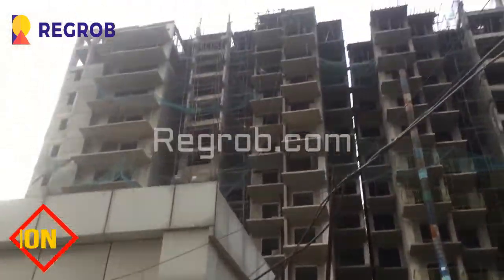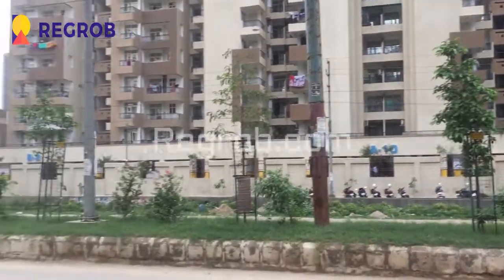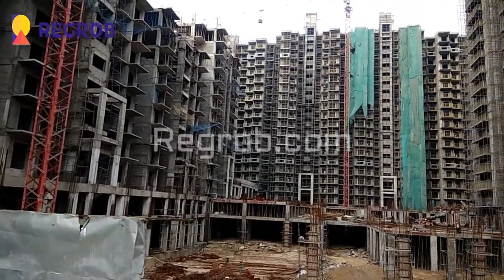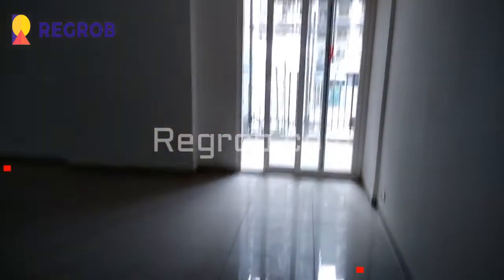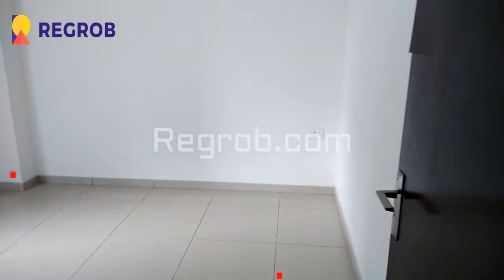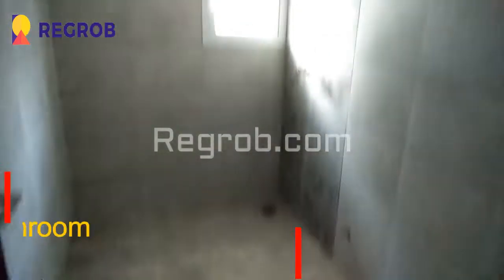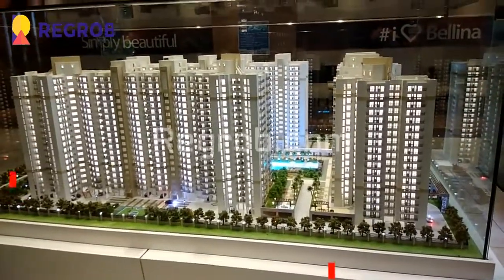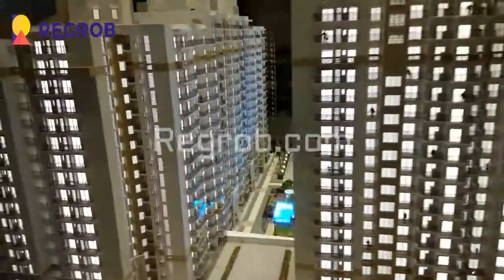Gulshan Bellina Noida Extension | Actual Video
Gulshan Homz is redefining beauty with their new crafted project Gulshan Bellina spread over 7-acre land area.

Apartments in this housing project are so appealing and beautifully designed that it makes lifestyle extraordinary and full of life.

This project is rooted in Sector-16, Noida Extension and approved by GNIDA. 2 and 3 BHK homes are beautifully improvised and stunningly refreshing.

2 BHK unit is built on a land area of 1020 to 1105 sqft. 3 BHK spread over a land area of 1330 to 1745 sqft.

Gulshan Homz have stunning features for residents and this property will surely make you say “Bellina, you take my breath away!”

Price of the Project:

The BSP rate of the Project is 2999/ Sq.ft

The Super built up area of 2 BHK unit starts from 1020 Sq.ft – 1105 Sq.ft & the price ranges between 30.5 Lacs – 33.13 lacs.

The Super built up area of 3 BHK unit starts from 1330 Sq.ft – 1745 Sq.ft & the price ranges between 39.88 Lacs – 52.33 Lacs.

Project Highlights:
• 4 units per floor
• In- compound OPD
• Customer care center
• Special play-pan for kids
• Wheelchair for elderly and sick

Location Highlights:

Greater Noida West, formerly known as Noida Extension, has now become a favorite residential zone for buyers and investor.

The locality boasts the lowest property prices in the area and thus is becoming a residential hub.

The local authorities are swiftly laying down necessary infrastructure to support the growth such as water, roads and electricity. With the proposed Metro line expected to link with the area, its future realty prospects are bright.

Lower price points in comparison to Noida and Delhi makes this a preferred residential option from the point of view of both end-users as well as investors.

Connectivity:
FNG Expressway (15 min) | Noida-Greater Noida Expressway (25 min) | NH-24 (25 min) | DND Flyway (30 min)

Railway Stations: Ghaziabad Railway Station (7.9 km) | Anand Vihar (17.4 km) | Hazrat Nizamuddin (22.6 km)

Metro Stations: Wave City Center (10.2 km) | Golf Course (10.5 km)

Malls: Shopprix Mall (10 km) | DLF Mall of India (14.2 km) | The Great India Place (15.8 km)

Within 10 km:
Schools: Indus Valley School | Ryan International School | Sarvottam International School | Aster Public School

Hospitals: Fortis Hospital

Institutes: ABES College | AIHM